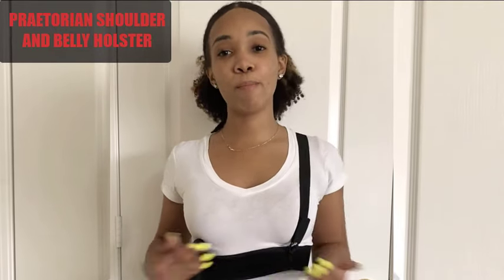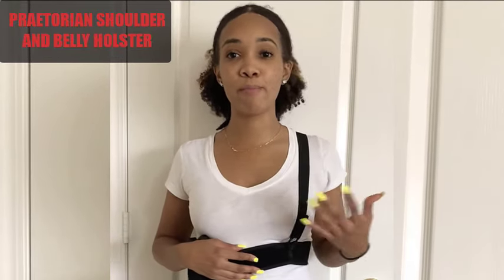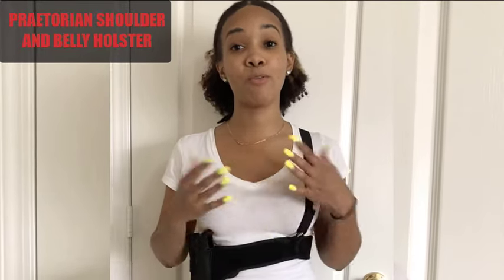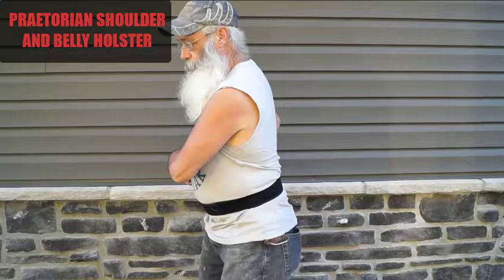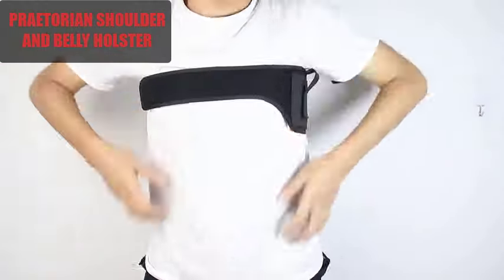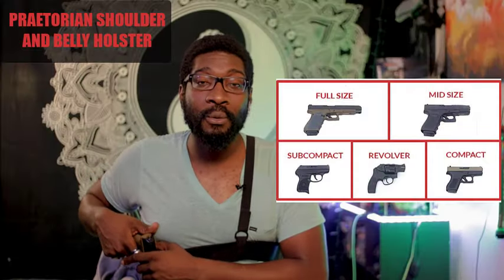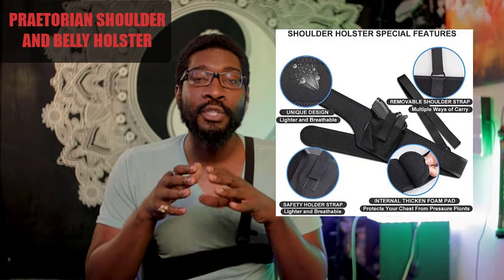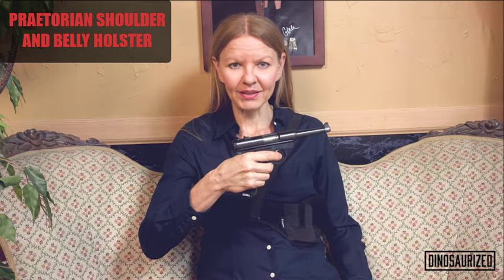Praetorian shoulder and belly holster | Best seated draw holster